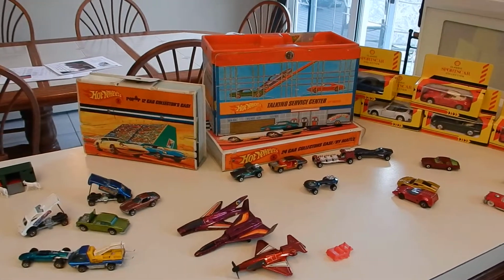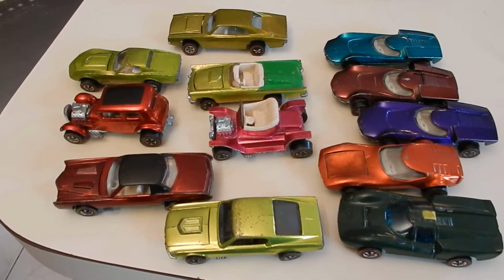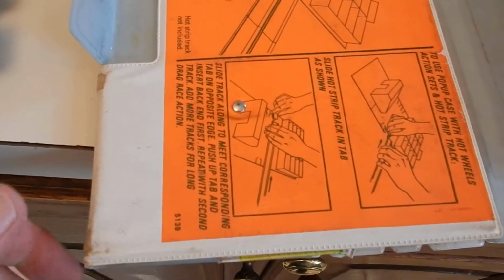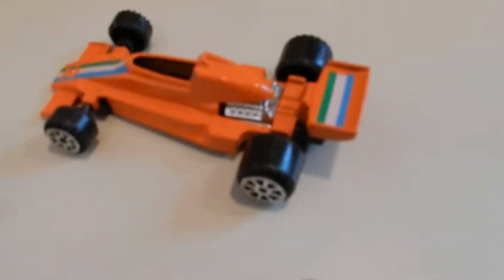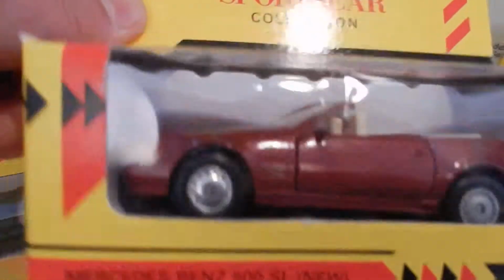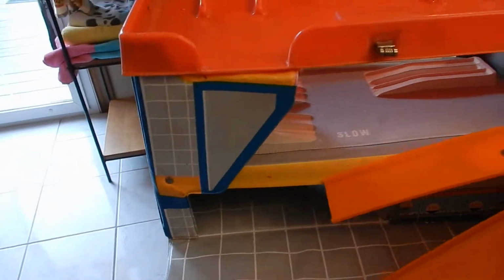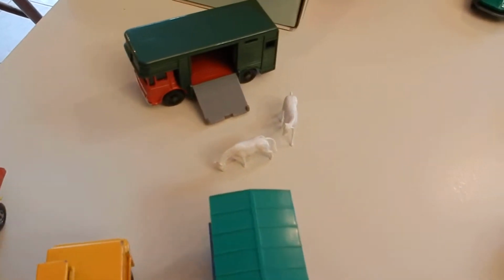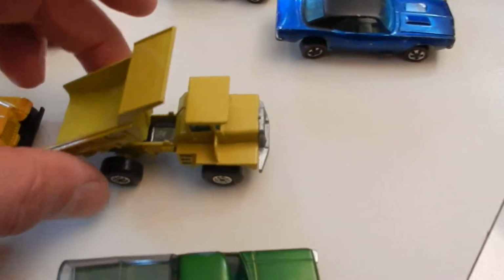Hotwheels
Childhood collection of hotwheel cars